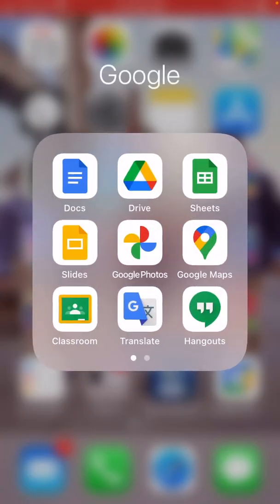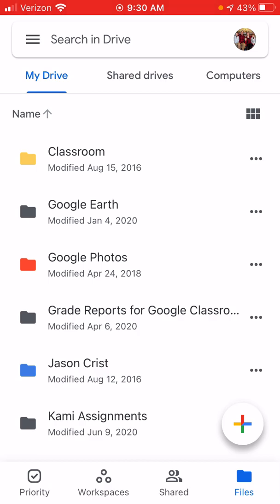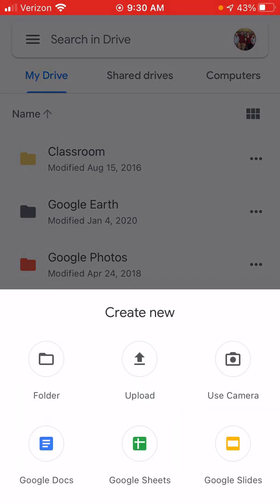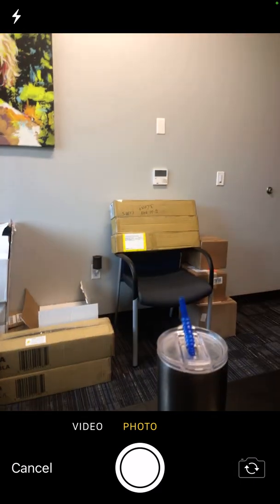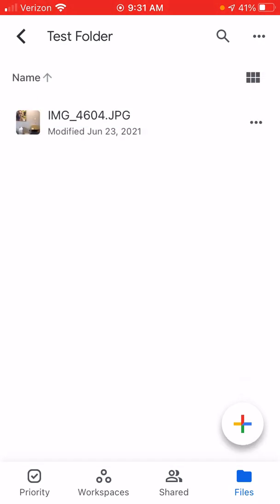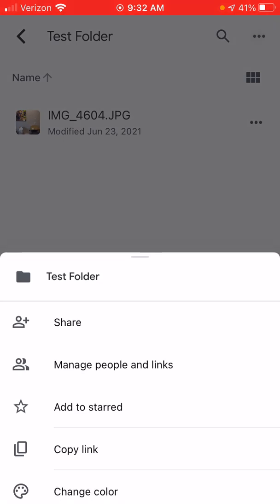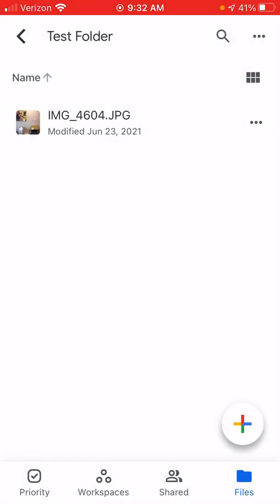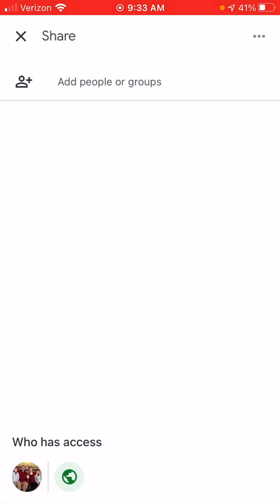Google Drive Mobile